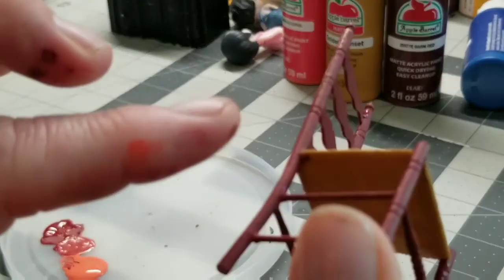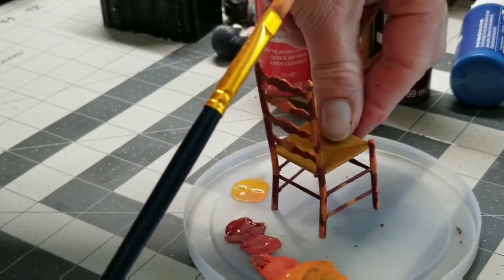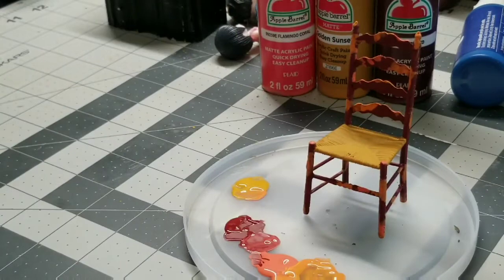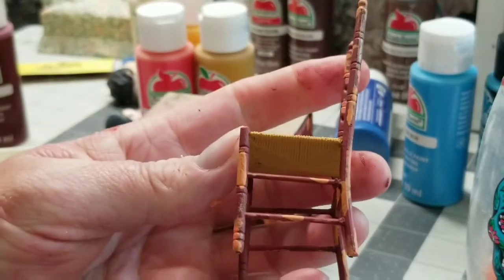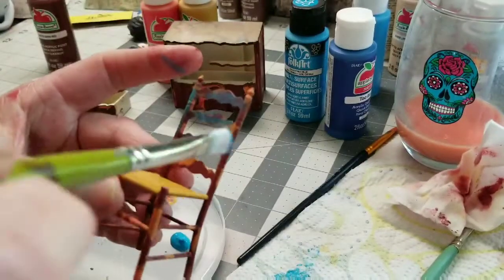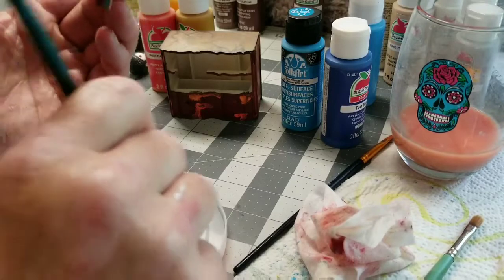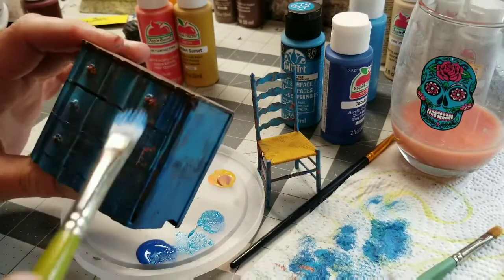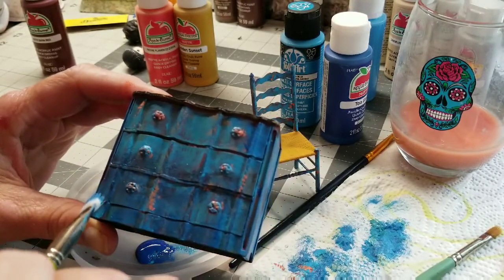Painting Boho Style on Miniature Furniture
in this video i attempt a Bohemian/mexican Cantine style paint of my Chrysnbon ladder back chair i built in my previous video.
i love these kits and plan to do more in the future.